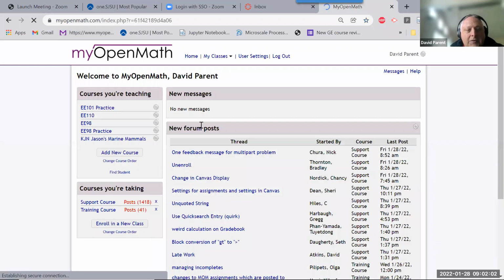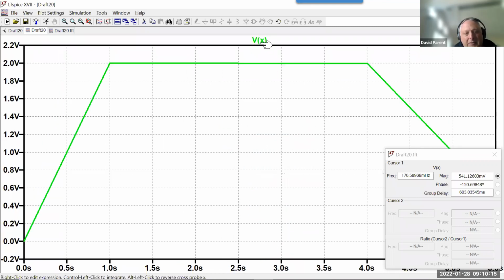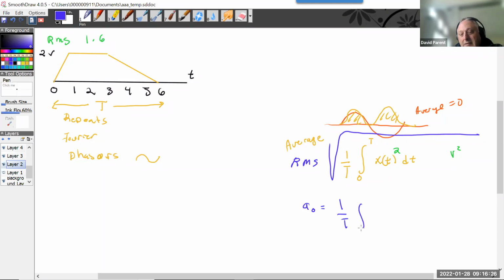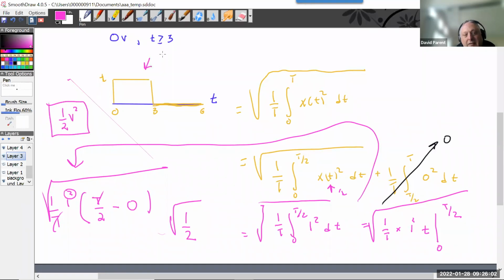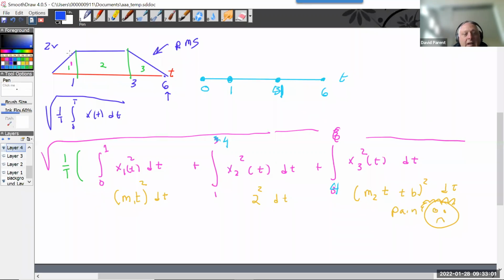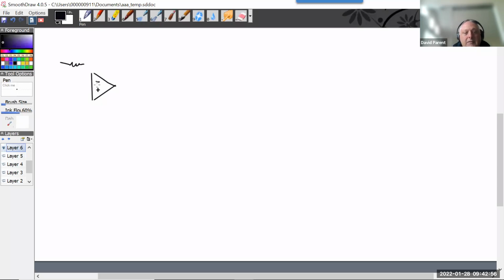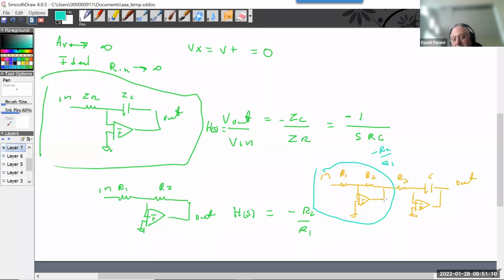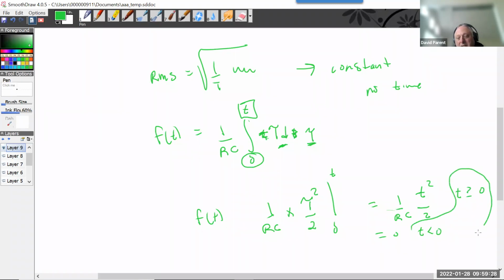Circuit analysis Review: RMS, OPAMPS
RMS, inverting gain, multiple stages, integrator, ln circuits.